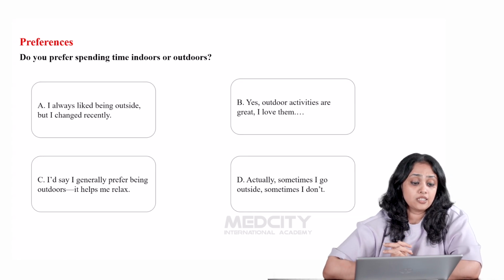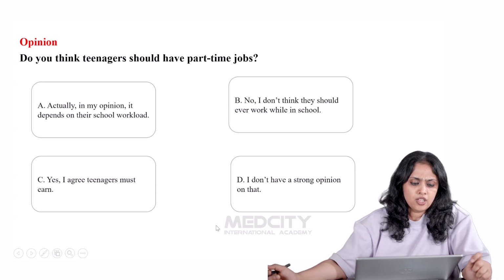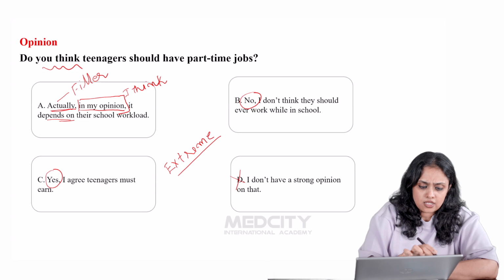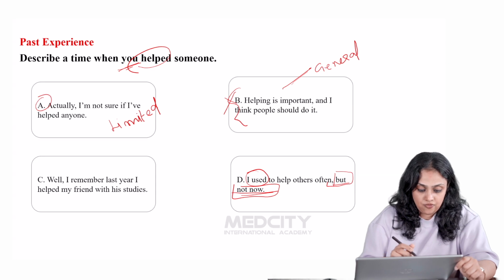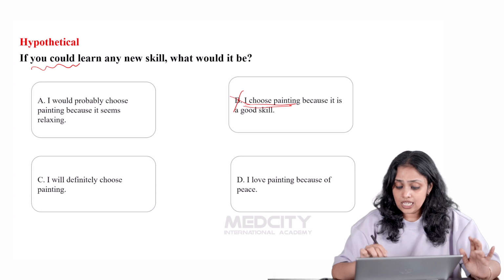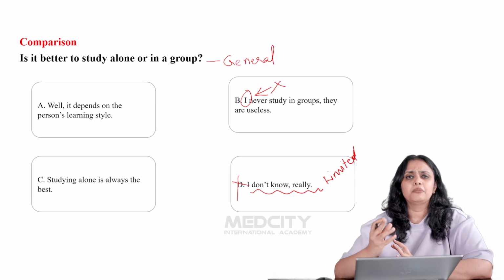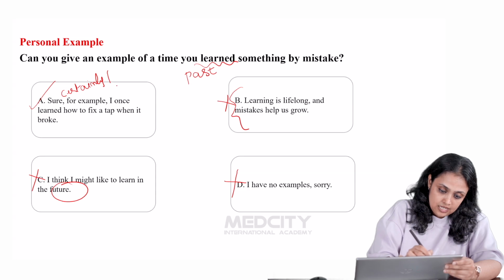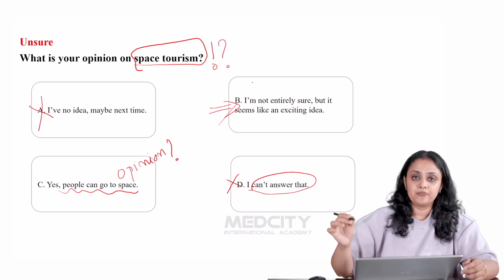IELTS Speaking - How to Start Your Answers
Not sure how to begin your answers in the IELTS Speaking test? This video guides you through easy and smart ways to start your responses naturally in all parts of the test. Improve your fluency, sound confident, and aim for a higher speaking band!

• Individual Attention
• Weekly Mock Tests
• Intense Training